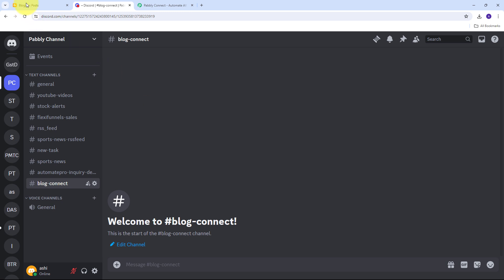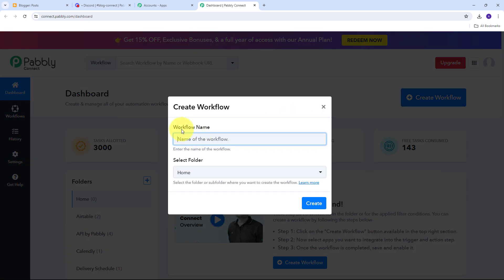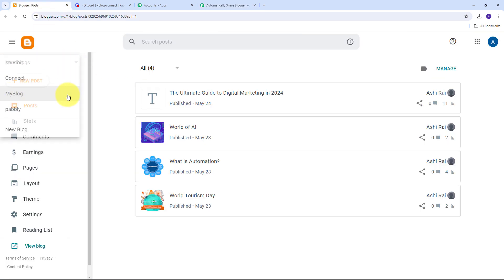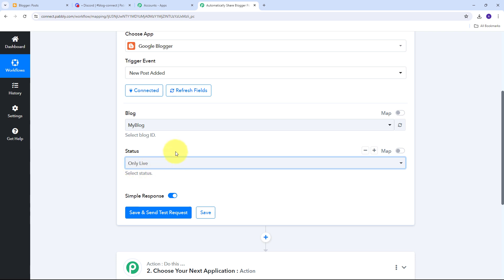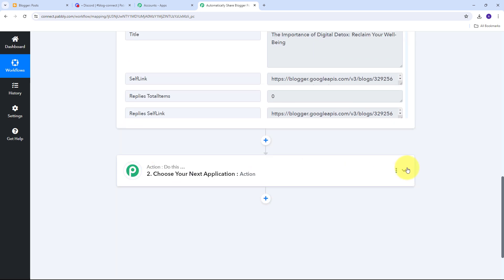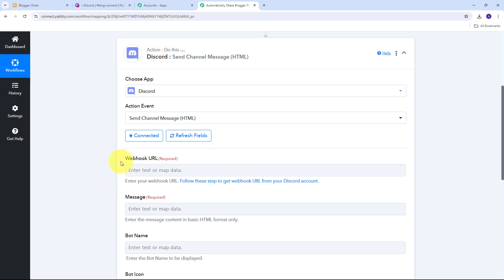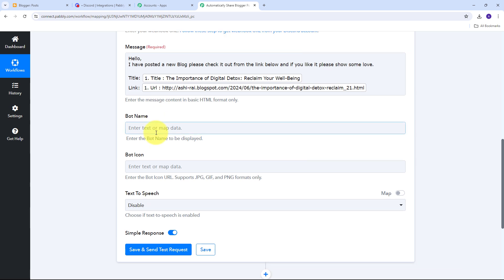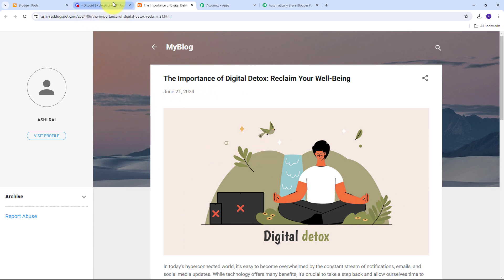How to Automatically Share Blogger Posts on Discord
In this tutorial, we'll guide you through the process of automatically sharing Blogger posts on Discord using Pabbly Connect. Blogger is a popular platform for creating and managing blogs, while Discord is a widely-used communication tool for communities and teams. By integrating Blogger with Discord through Pabbly Connect, you can ensure that your new blog posts are automatically shared on your Discord channels for instant updates and engagement. Follow our step-by-step instructions to set up this integration efficiently, ensuring that your Blogger posts are seamlessly posted to Discord.

1. Automation: Pabbly Connect offers automation capabilities that can help you automate mundane and repetitive tasks. This allows you to save time, money and resources.

2. Integration: Pabbly Connect provides a wide range of integrations so that you can connect different web services with each other. This helps you to create smarter workflow processes and make your business more efficient.

3. Security: Pabbly Connect takes security seriously and provides an industry-standard security system to protect your data and applications.

4. Scalability: Pabbly Connect is highly scalable and allows you to easily add new applications and services to your workflow.

 5. Cost-effective: Pabbly Connect is cost-effective and provides plans for different business sizes.